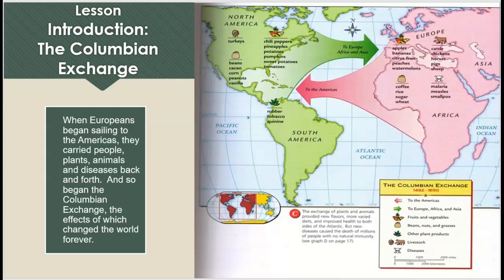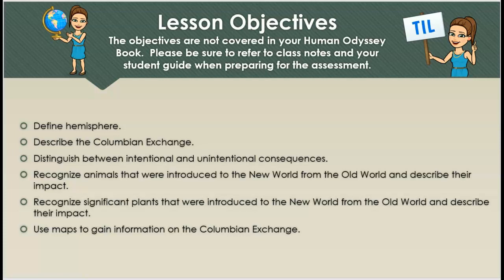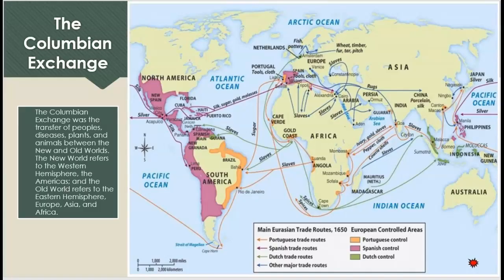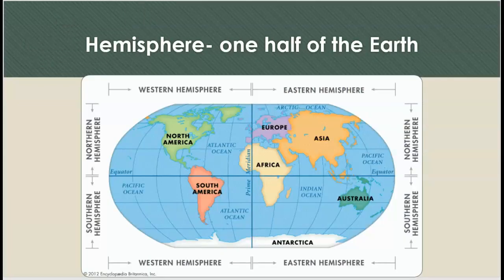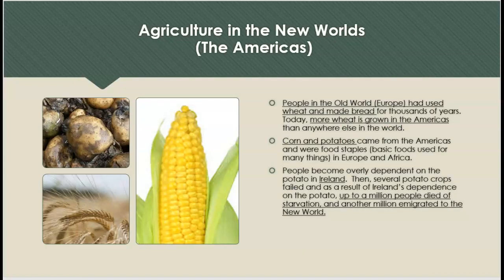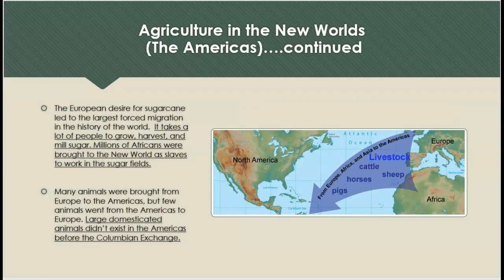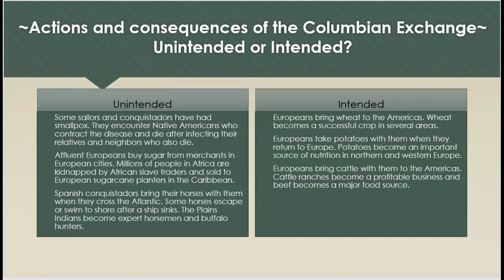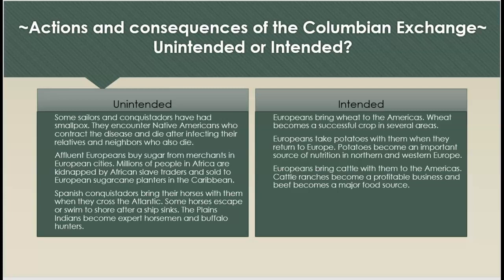6.03 The Columbian Exchange_Flipped Video Lesson